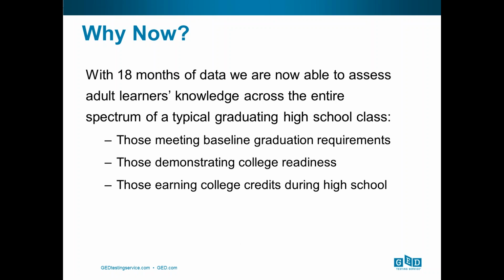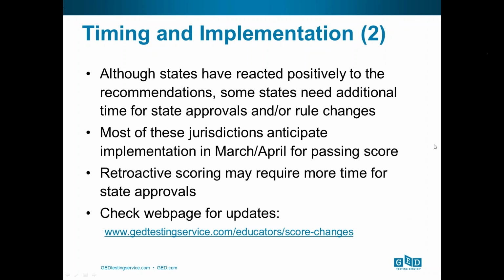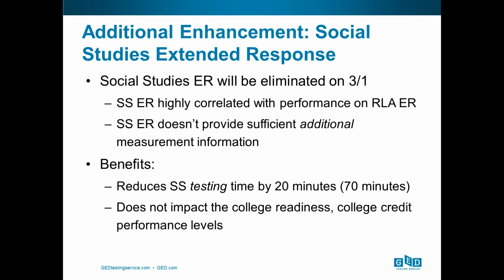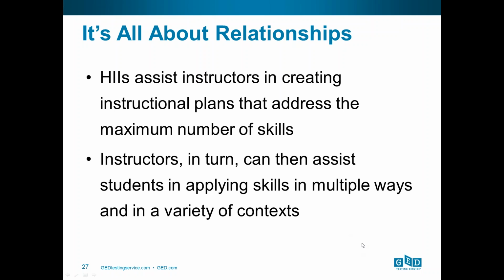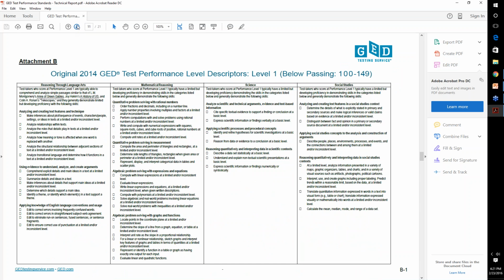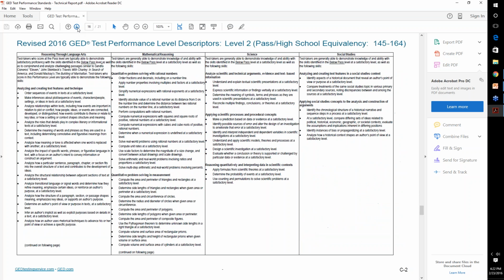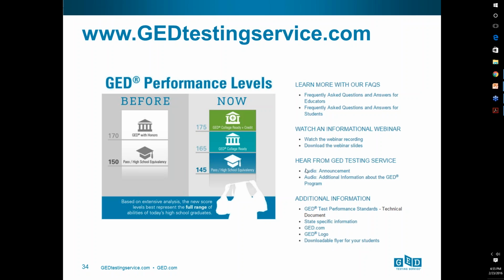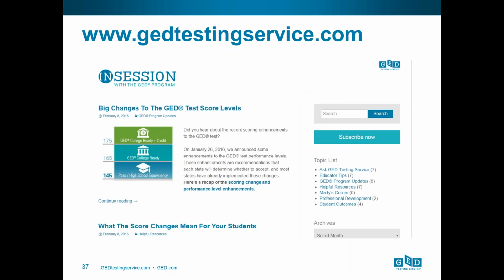Staying on Track & Hitting the Marks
What does the re-calibration of the GED® test scores mean for instructors and students? Join us for an insightful conversation about what the score changes mean for adult learners and instructors. The webinar will focus on how to stay on track with what you’re doing in the classroom and why now is actually the best time to pull out all the stops in preparing your students to test successfully.